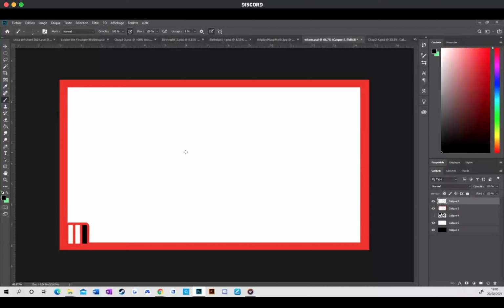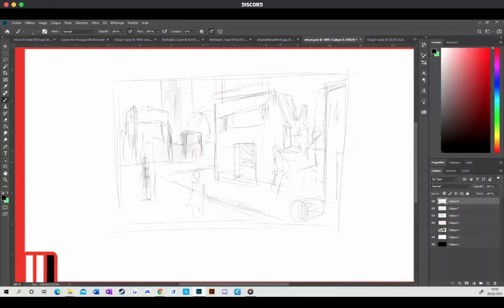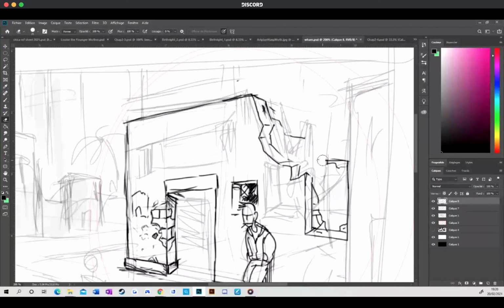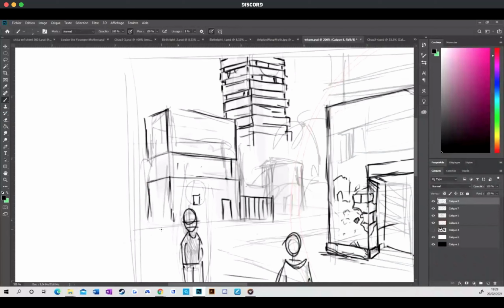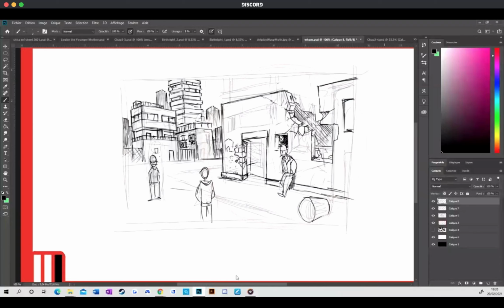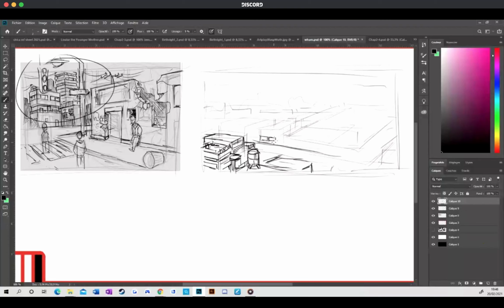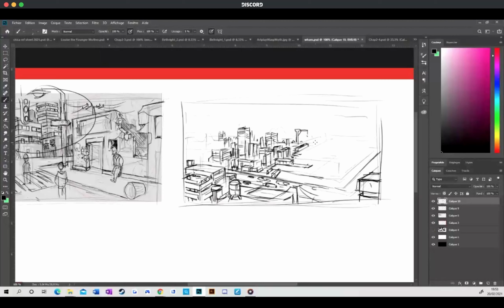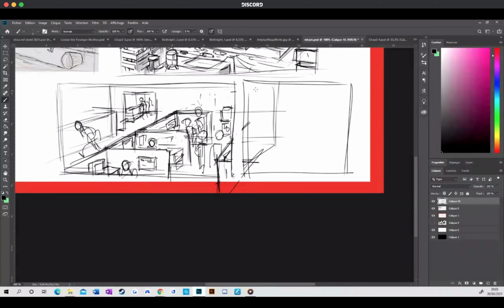Entervoid Lectures: Architecture ft. Radji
Welcome to our Lecture series featuring members of our talented community as they share their skills and strengths. Radji returns with a new guide on how he creates architecture! If you haven't seen his previous lecture about sound effects, check out our earlier recording "The Art of the Big Fat Wham"!